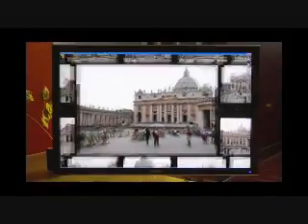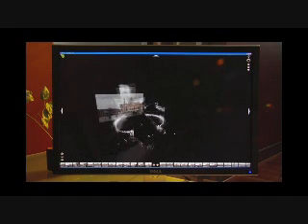PhotoSynth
Microsoft Photosynth Creator